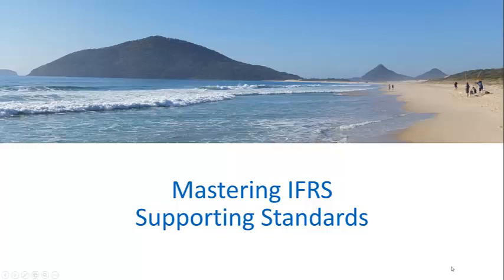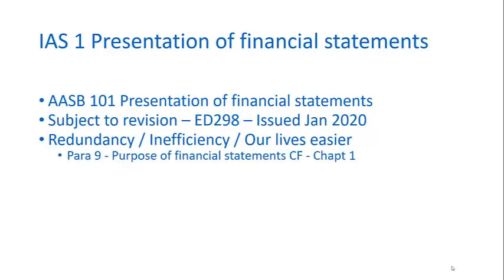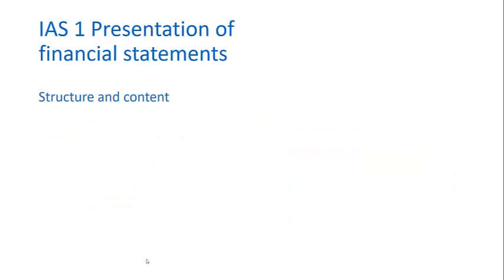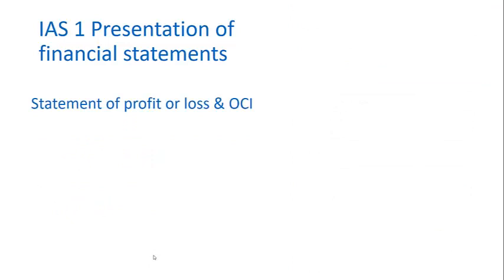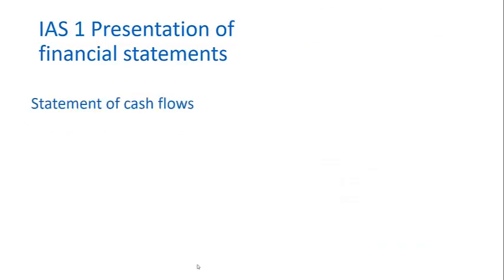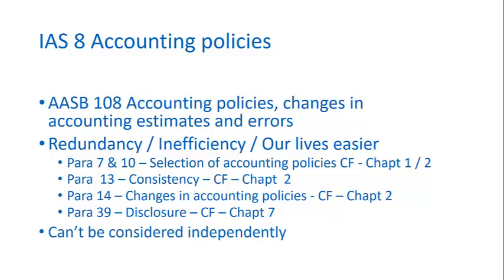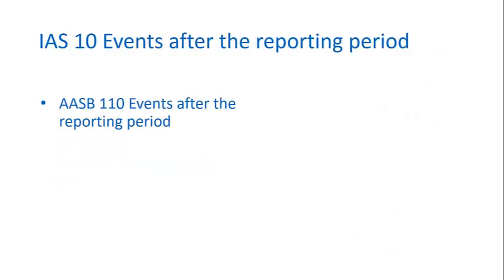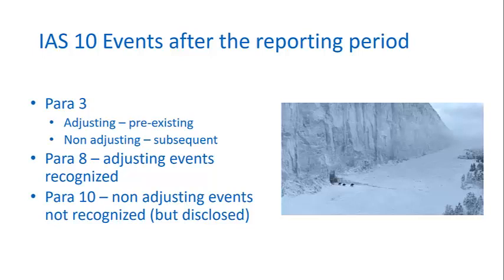Week 1 2 Supporting standards